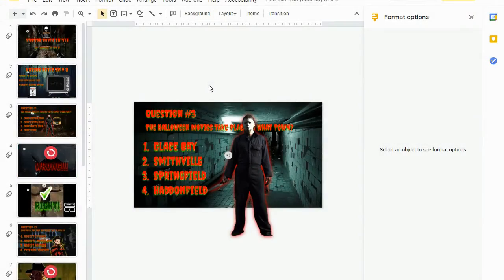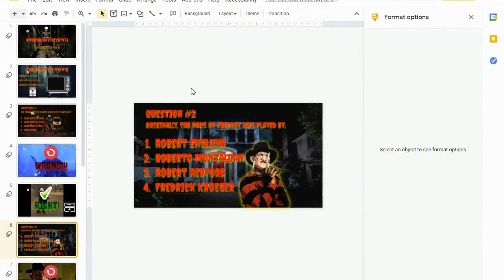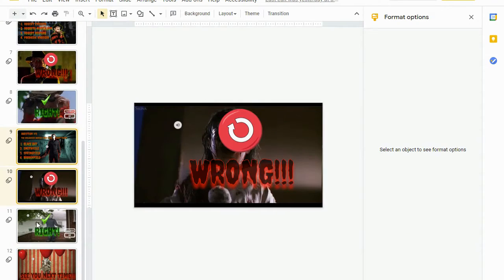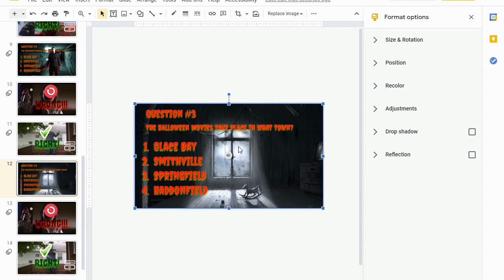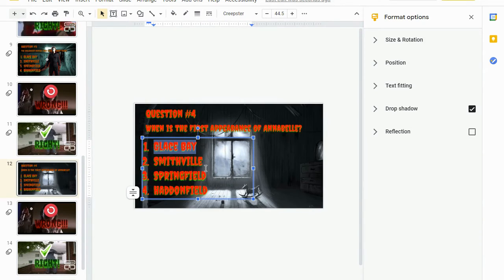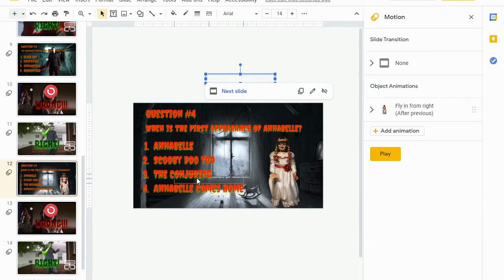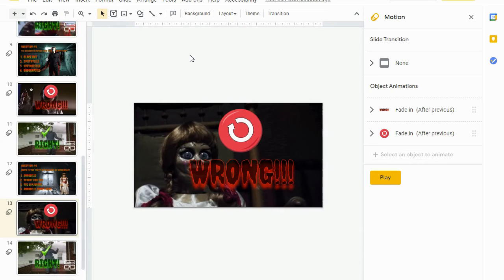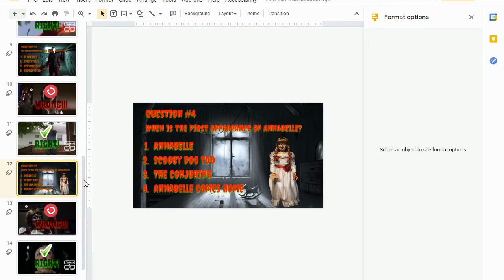Non-Linear Quiz Show